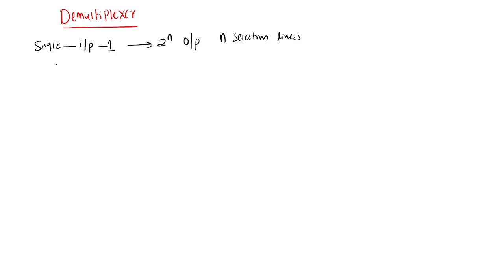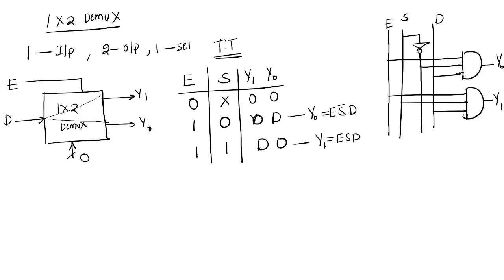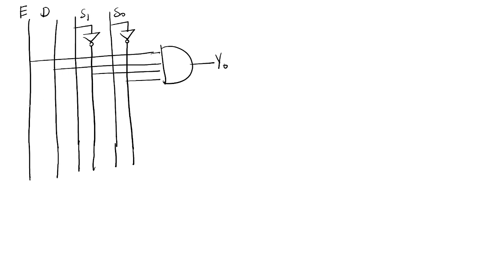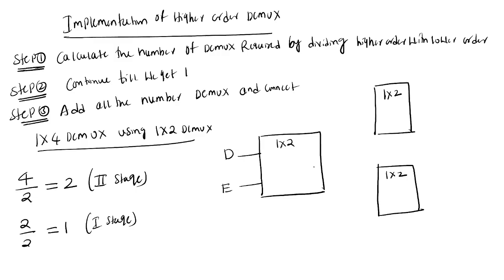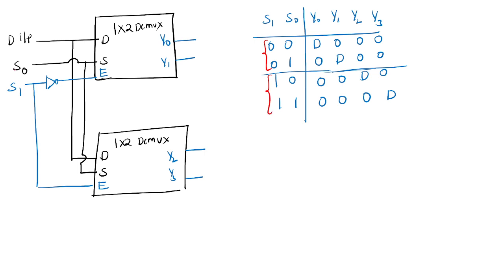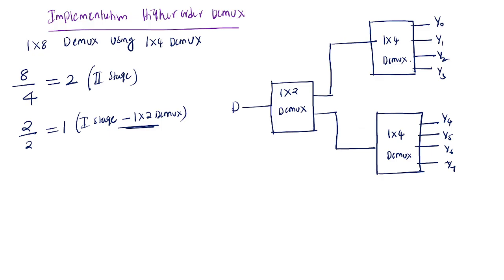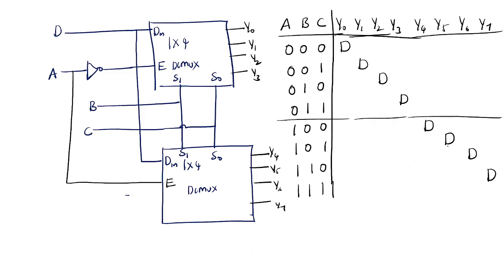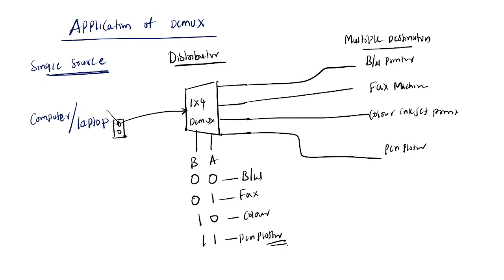Demultiplexer (DEMUX) Explained | Digital Electronics | VLSI Basics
In this video, we explain the Demultiplexer (DEMUX) in a simple and clear manner to help you master digital electronics and VLSI fundamentals. You’ll learn how a DEMUX works, its logic diagram, truth table, and real-world applications used in RTL design and digital systems.

🔸 Topics Covered:

What is a Demultiplexer (DEMUX)?

DEMUX block diagram & symbol

Truth table and working principle

1:2, 1:4 Demultiplexer examples

DEMUX using logic gates

Difference between MUX and DEMUX

Applications of Demultiplexer in VLSI

VLSI beginners & students

Electronics & ECE learners

Interview and exam preparation aspirants

Concept-focused learning

Useful for GATE, interviews & academics